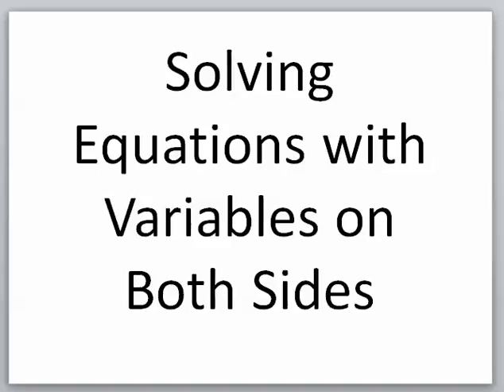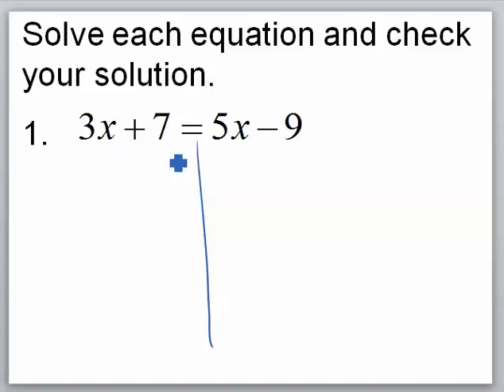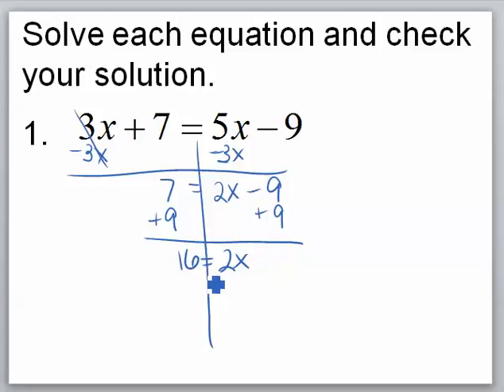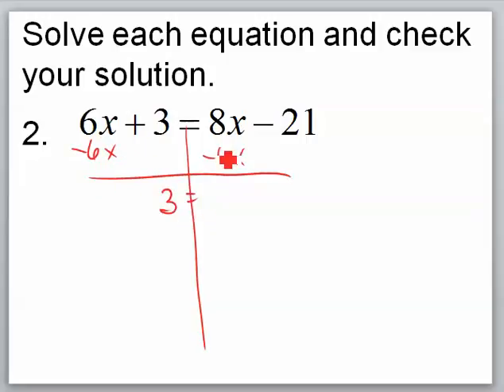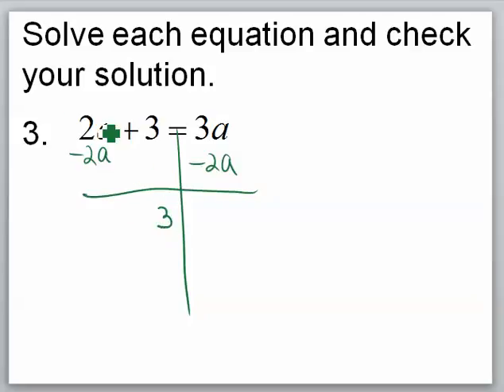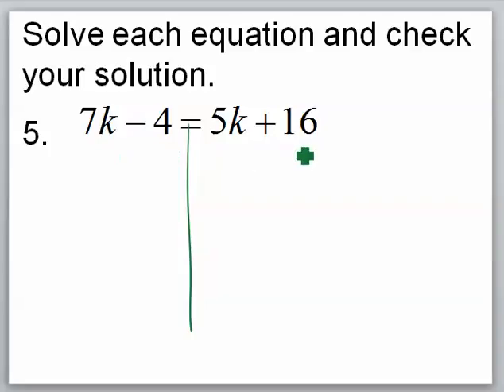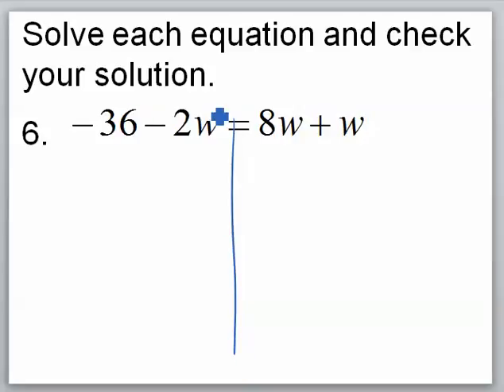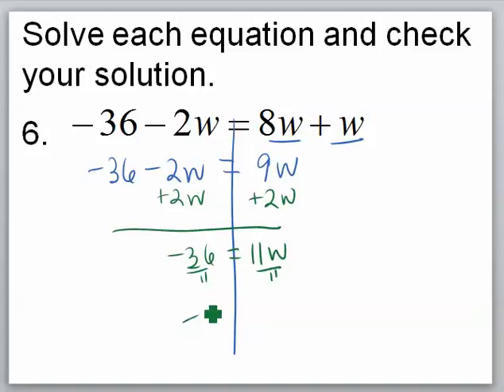alg 2 4 day 1 v1 Solve equations with variables on both sides